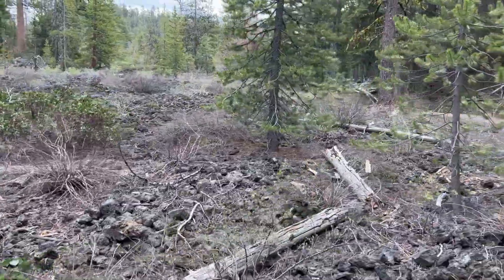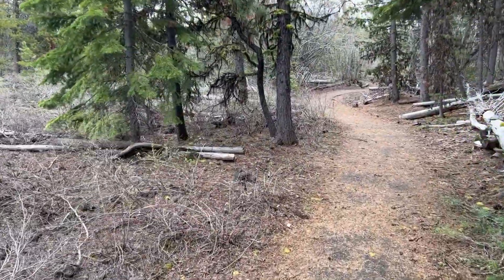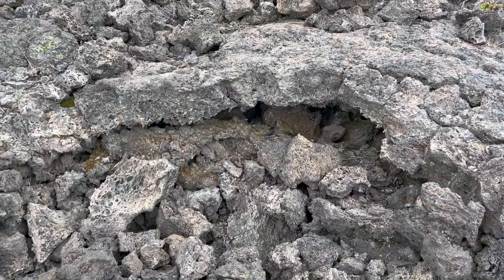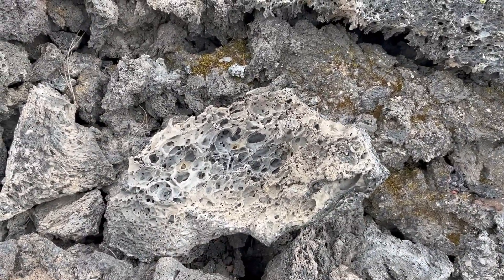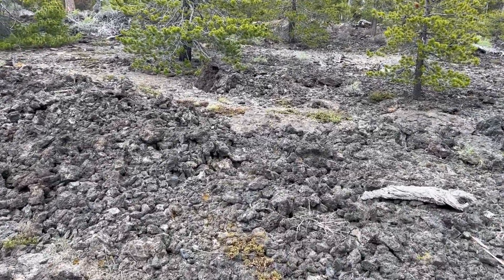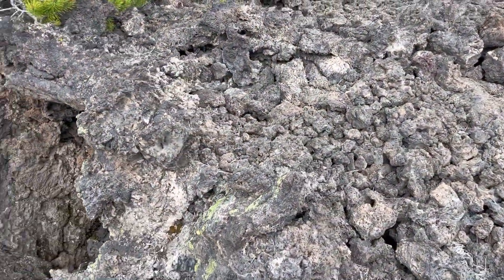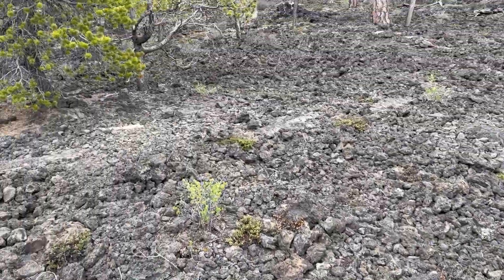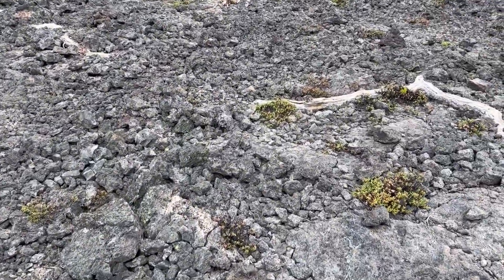When Lava Hits Trees: Lava Molds at Newberry Caldera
Glad to have you studying with me!  I have more content in the works and I hope you'll enjoy it.

For those that are interested, the best textbook out there is this one However, it's a little old now (two of the authors have passed away) and if you prefer a newer textbook, I would recommend this one